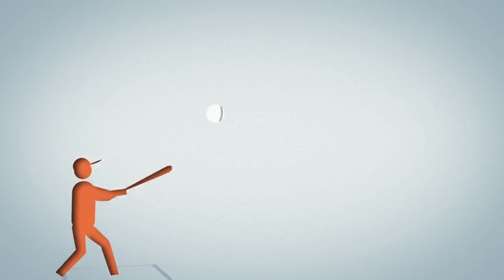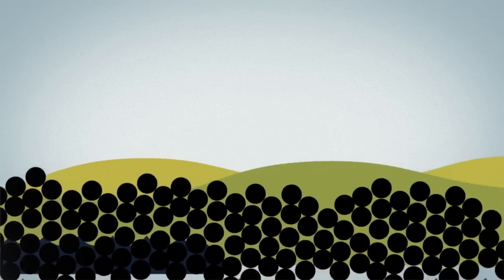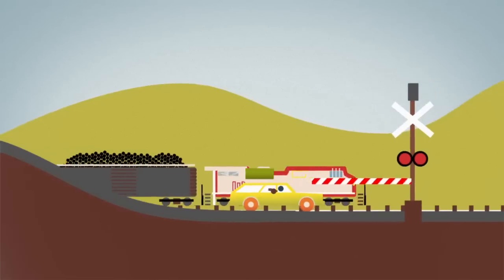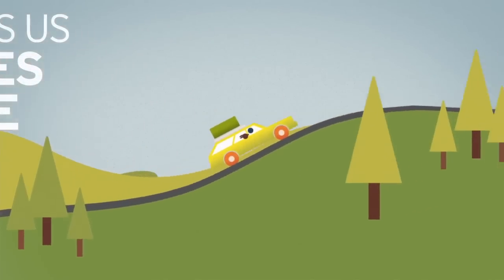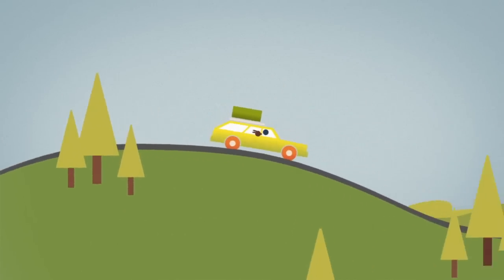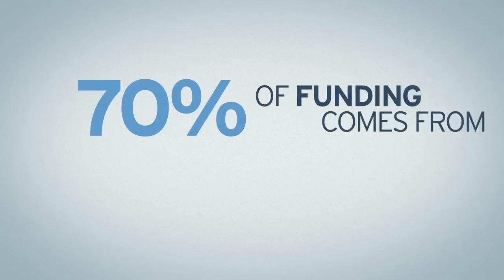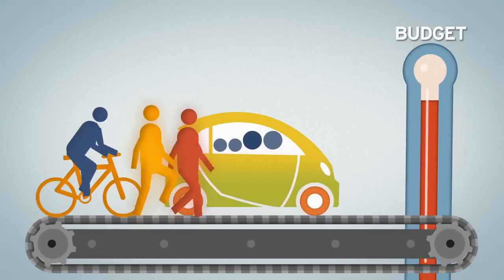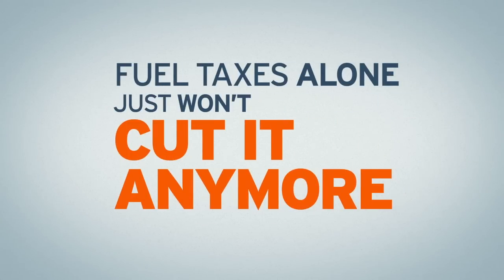Missouri's Transportation Vision: Short Version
Learn how important our transportation system is to Missouri and the growing challenges it faces.